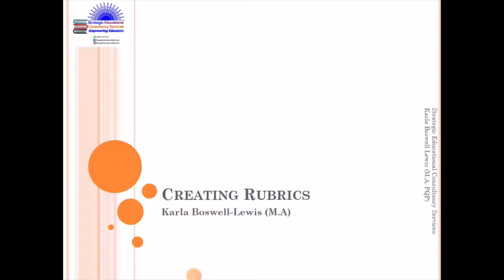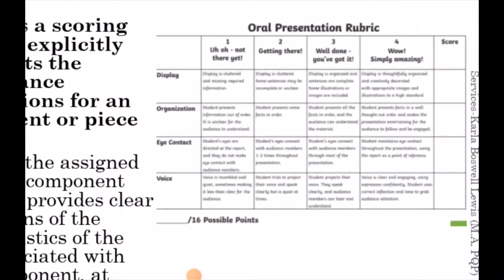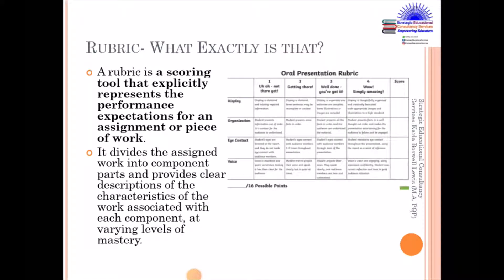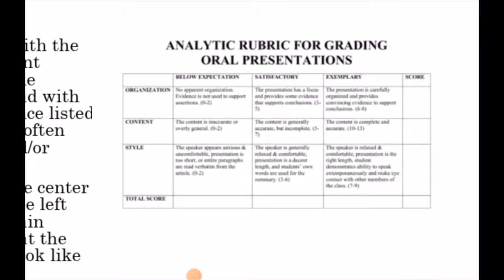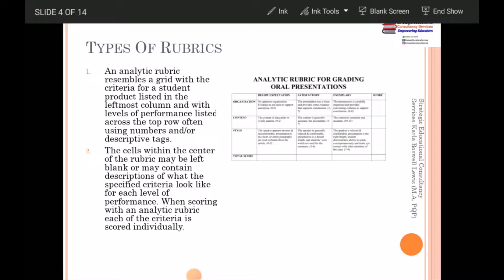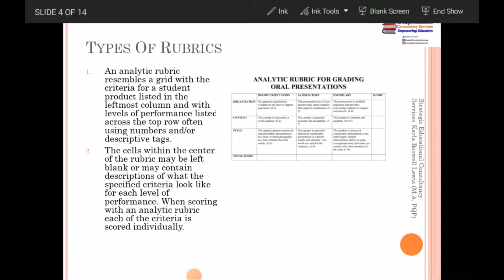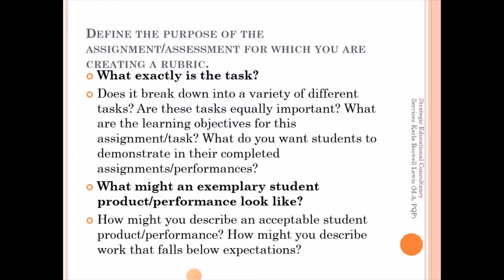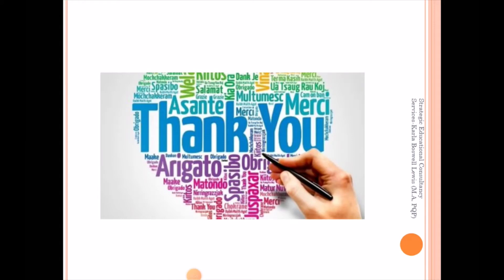Creating Rubrics for Assessment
Rubrics are important because they clarify for students the qualities their work should have. This point is often expressed in terms of students understanding the learning target and criteria for success. For this reason, rubrics help teachers teach, they help coordinate instruction and assessment, and they help students learn.